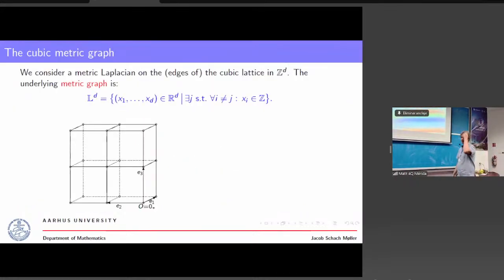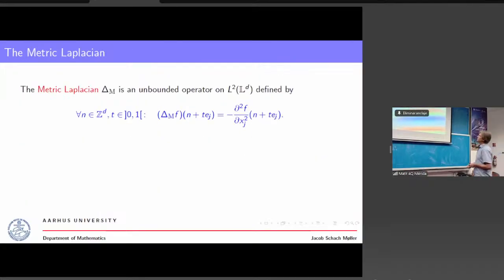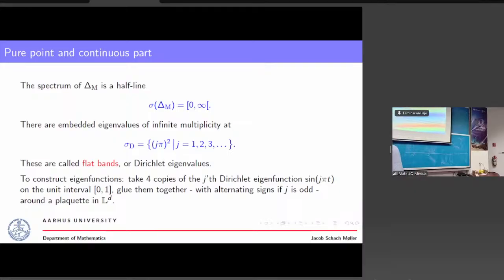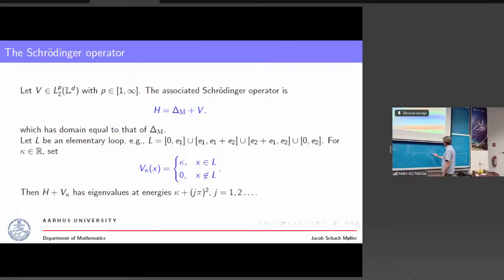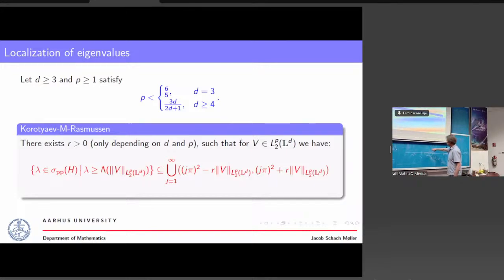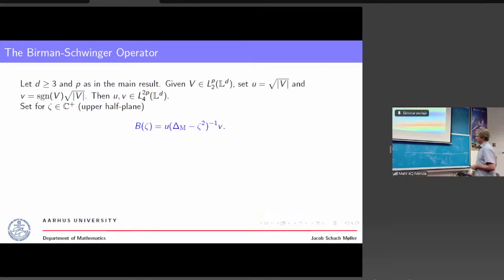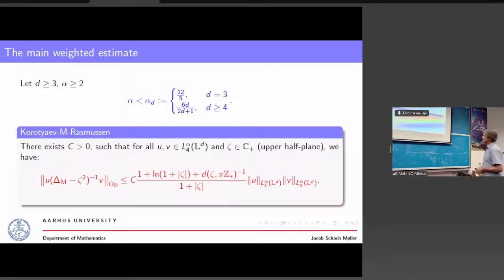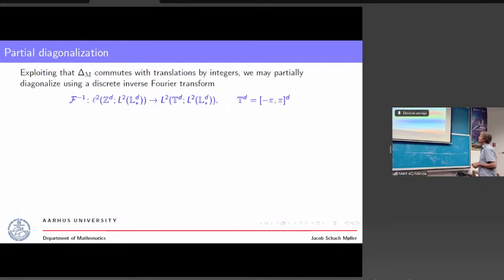Dr. Jacob Schach Møller - Lunes 4 de agosto - 16:00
Dr. Jacob Schach Møller
AARHUS University, Dinamarca

Math4Q - Mathematics for Quantum
Honoring Volker Bach’s 60th Birthday – A Mathematics Conference in the
International Year of Quantum.